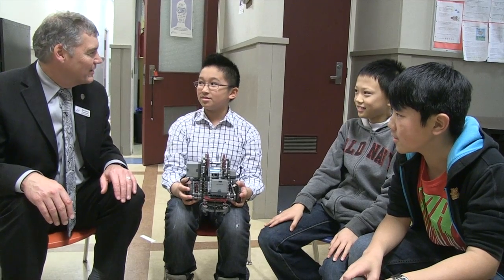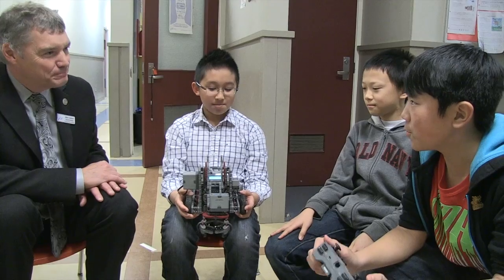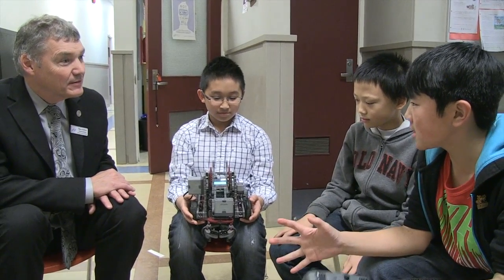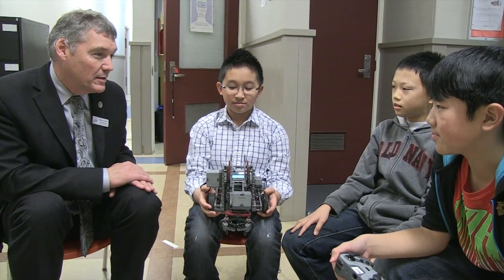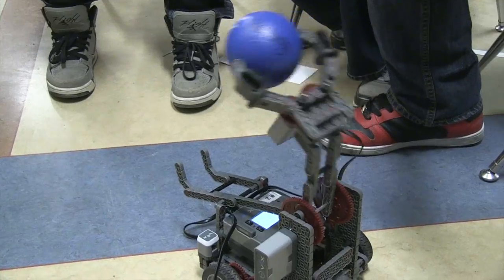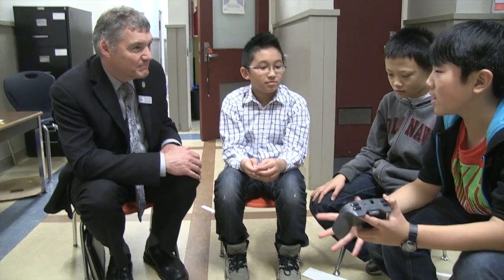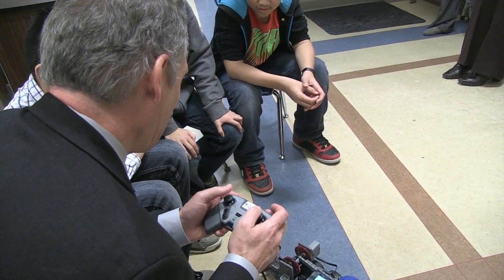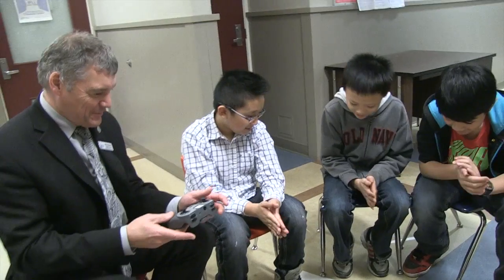VSB Sir Sandford Fleming Elementary School - Robot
Superintendent Steve Cardwell visits Fleming Elementary School to talk with students about their robot experiments.